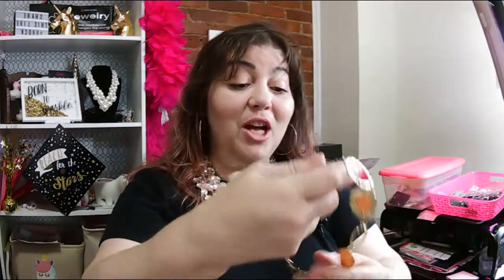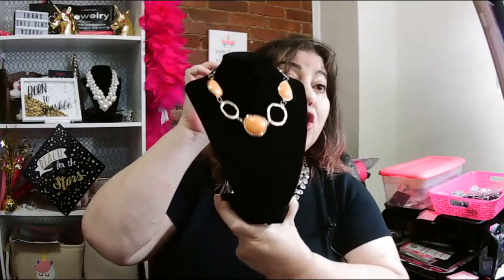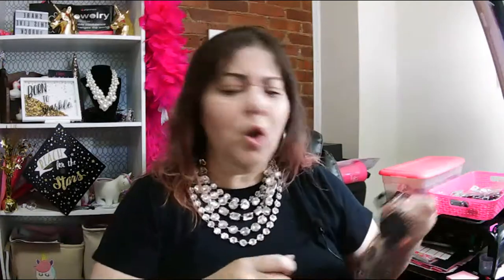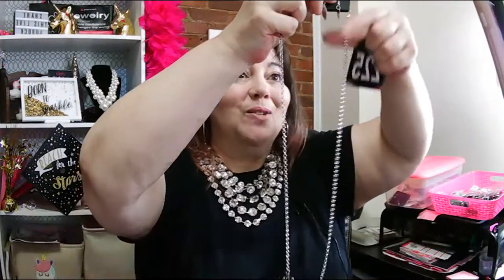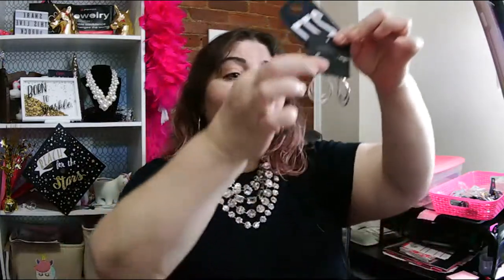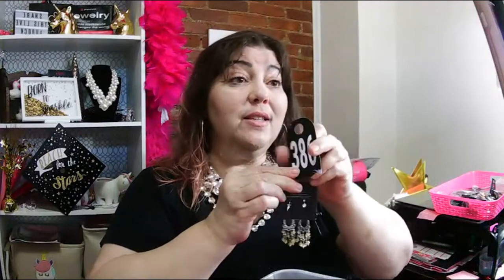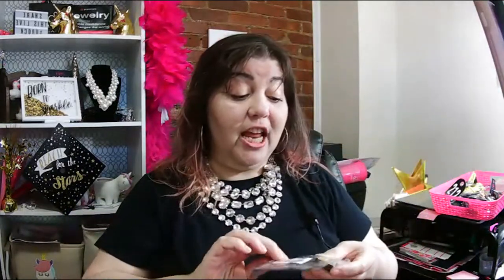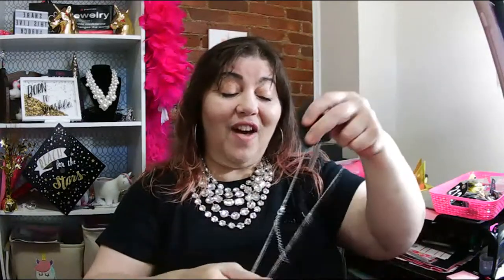Paparazzi Live Jewelry Sale - Early Morning Beauties With Coffee